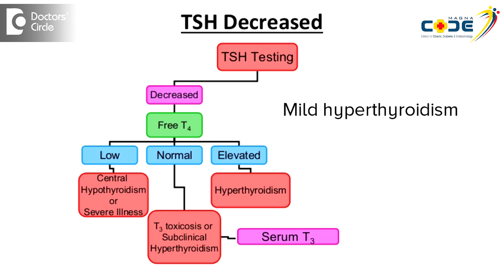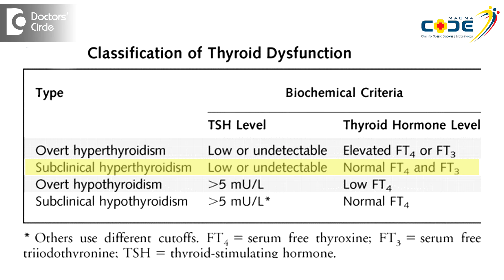Causes of normal T3,T4 levels but low TSH levels - Dr. Anantharaman Ramakrishnan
Sometimes while interpreting thyroid function test we come across the result where it says that the thyroid hormones T3 & T4 are normal where as the TSH is suppressed how can this happen. So that can happen when there is a mile hyper function in the thyriod gland, so if there is a slight excess of thyroid hormone being produced TSH can become supress to a very low level, this is also because of a log linear relationship between the thyroid hormone and the TSH value. TSH is actually a hormone produced in the pituitary, thyroid hormones actually produced in the thyroid glands located in the neck. But under the influence of T4, there is a small increase of 1 unit increase in P4 that can be attained 10 unit reduction in the TSH. So that's why you can get a very sharp drop in the TSH before that before actually rises above its normal range, if you look at the range of the normal for it is between 4 nanogram per deciliter to about 12 nanograms per deciliter. So it is in the range of a few points actually even 1 or 2. Increase T4 can causes 10 point reduction in the TSH, the increase in T4 is mirrored by a corresponding 10-12 decrease or increase in TSH so that's the reason for the curious picture of T4 & T3 being normal and TSH being abnormally low. This can happen when there is a mild hypothyroidism.